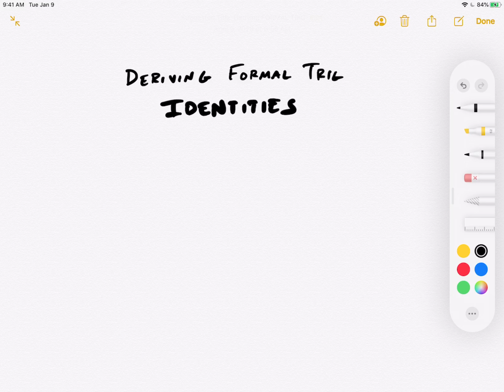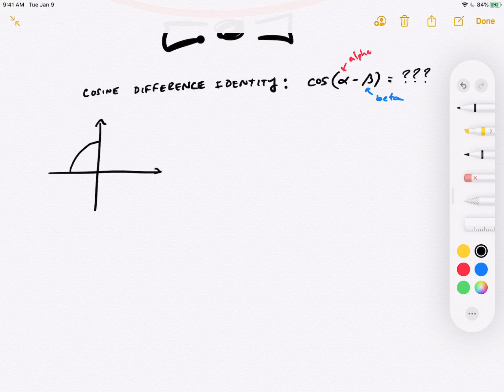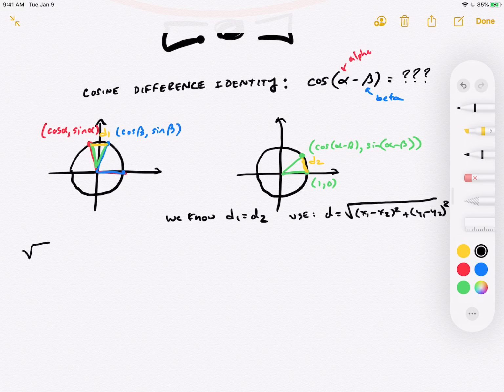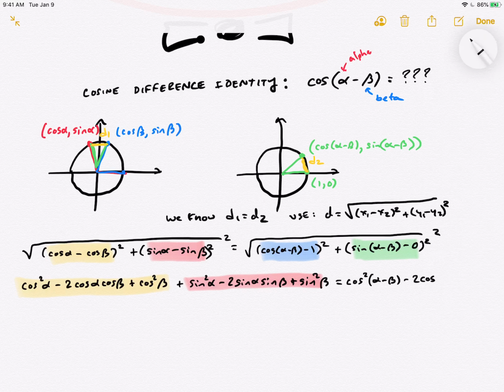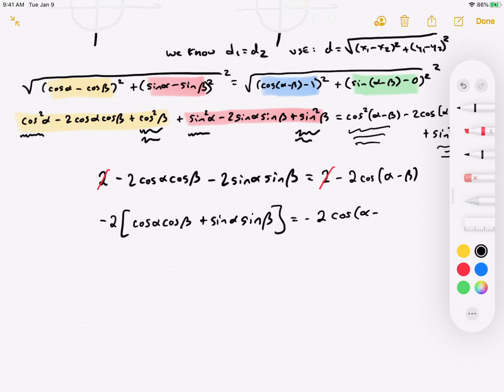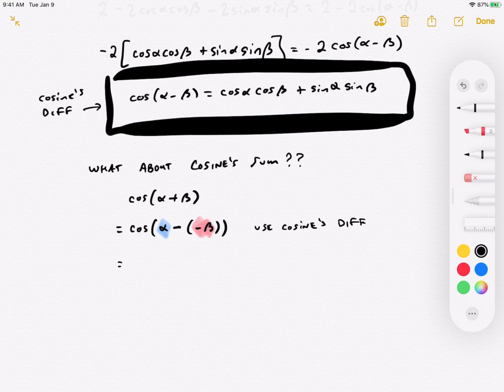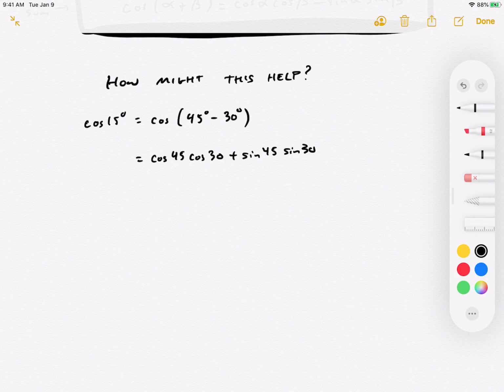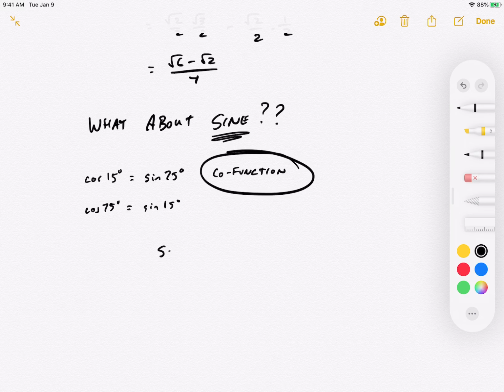Deriving Formal Trig Identities Part 1